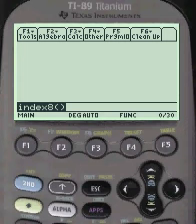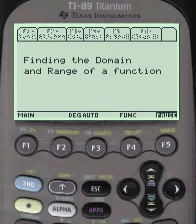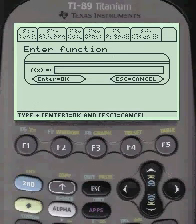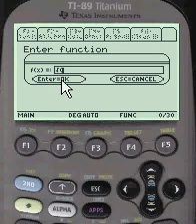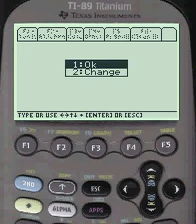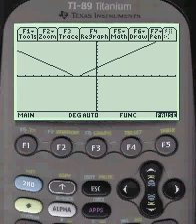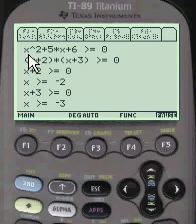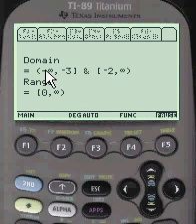Domain & Range, √(x^2+5x+6), ti89 Titanium calculus help